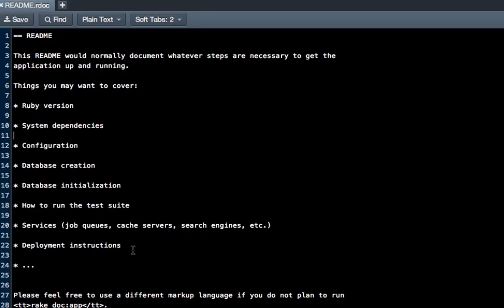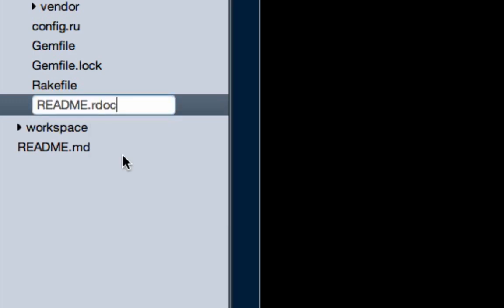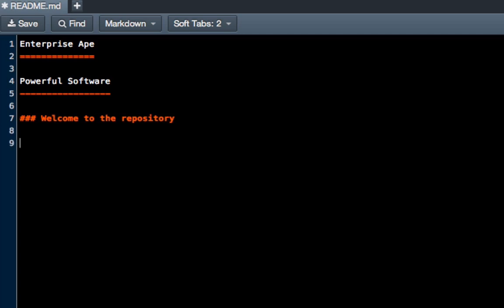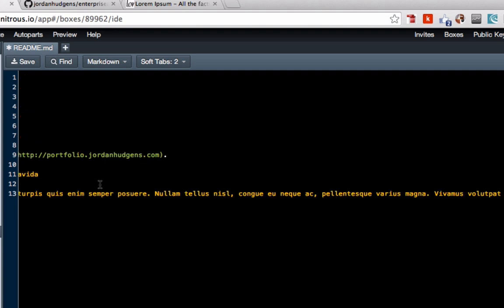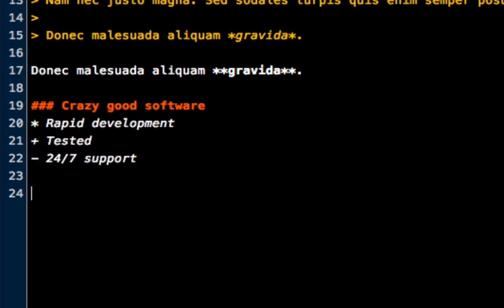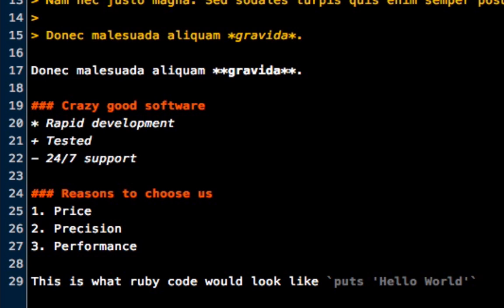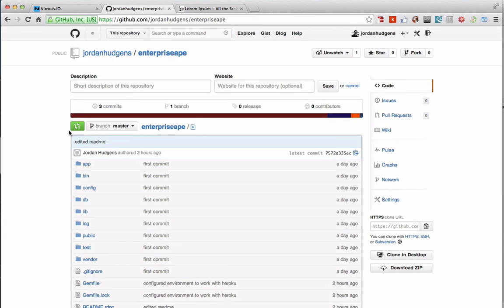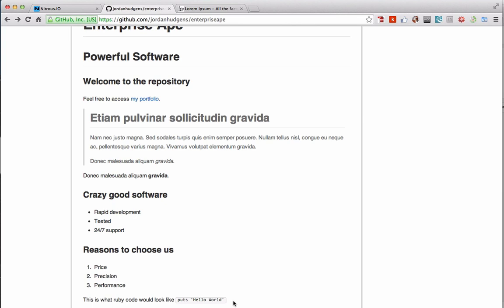Markdown Syntax Tutorial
This video explains how to utilize markdown syntax to create and customize a readme file for Github. Your readme file is one of the first things users will see when accessing your application on Github, and it's helpful to have a professional looking readme file in place, and the markdown markup language makes it easy to do. You can access the files for this tutorial at this Github repository